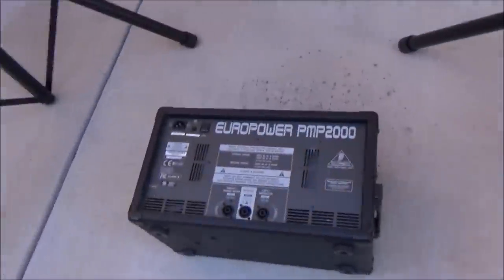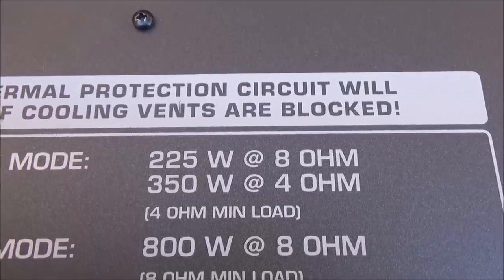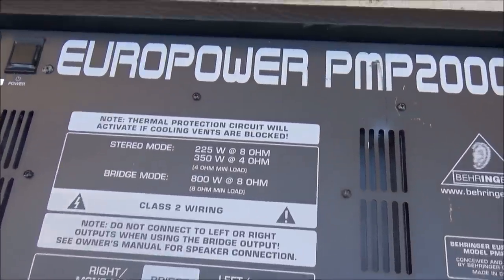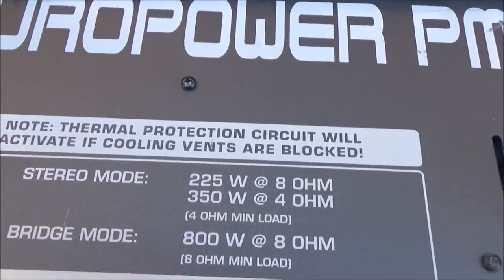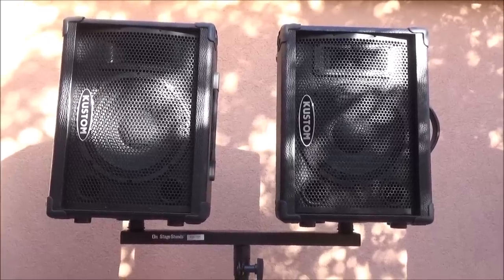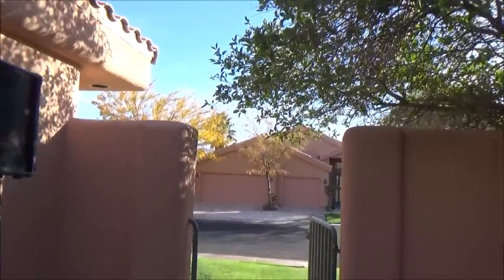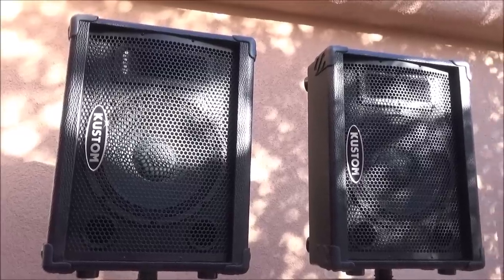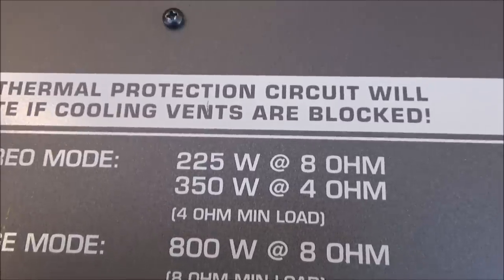PA Cabinets 16, 8 & 4 Ohms, Wattage Etc. For User "The Way Today" By Scott Grove